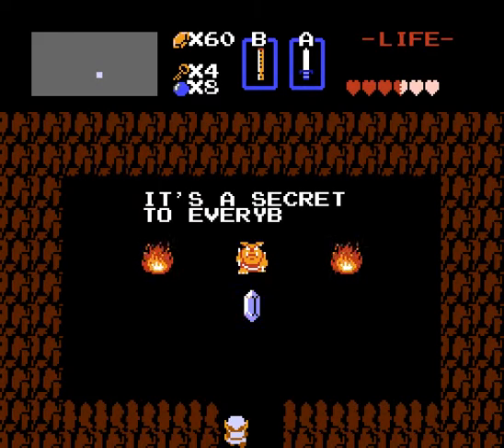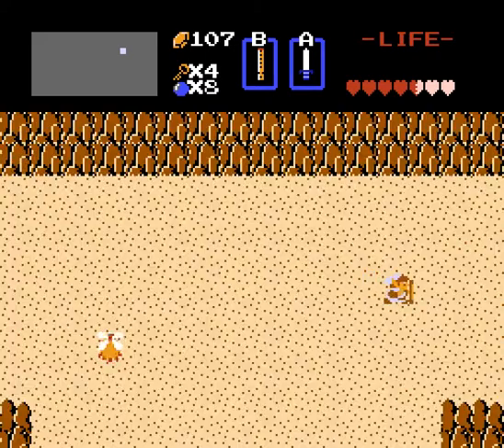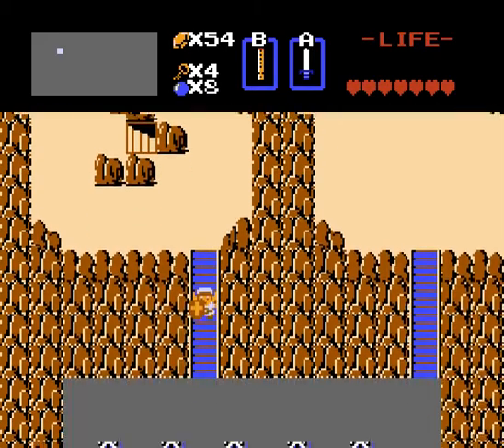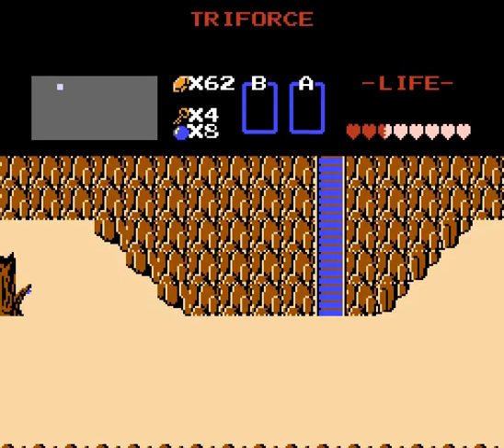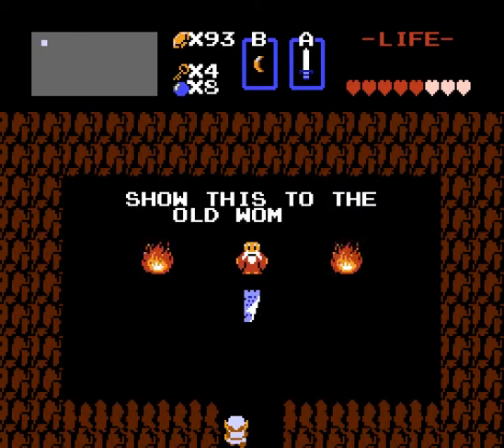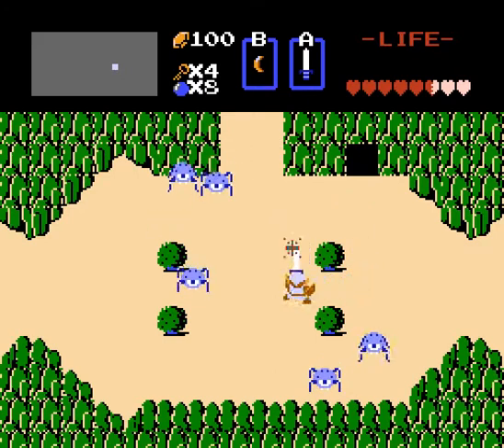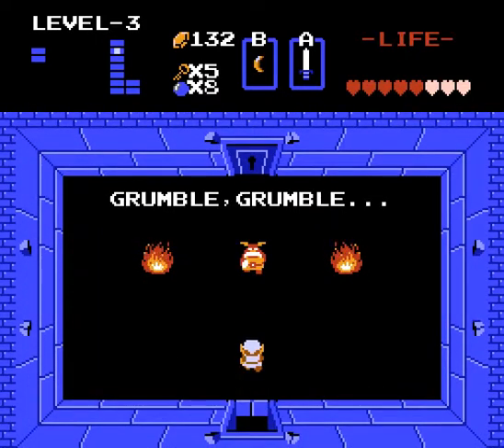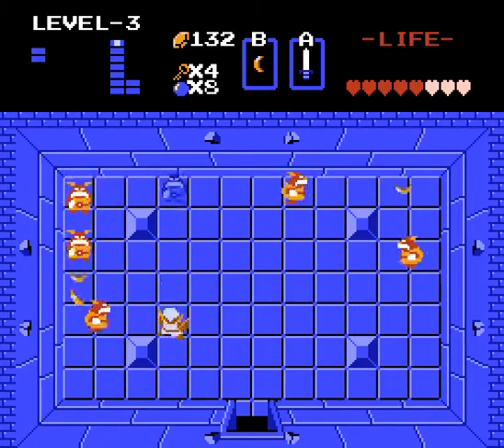Let's Play The Legend of Zelda (2nd Quest) 03: Easiest Dungeon Ever!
Part of me wonders why the third dungeon of this game isn't the first one? It literally is the easiest one of the lot and should never of been the third level in my opinion!